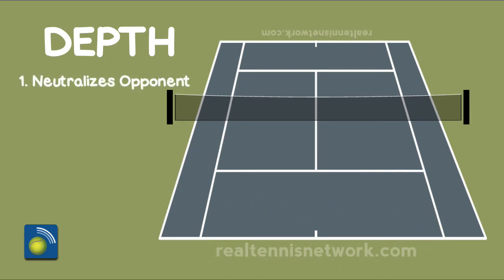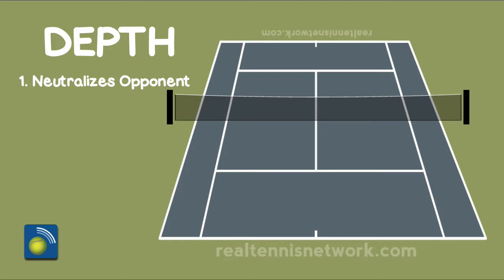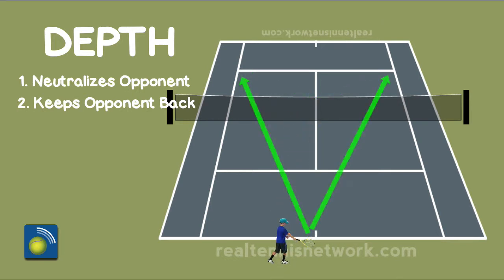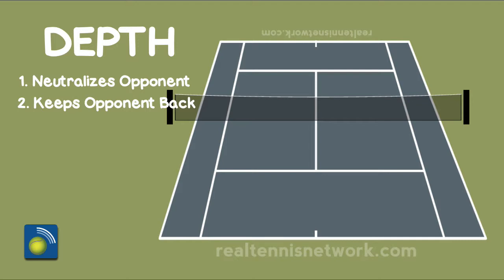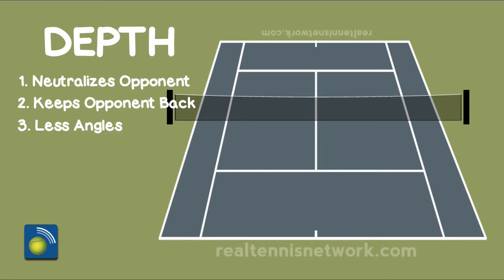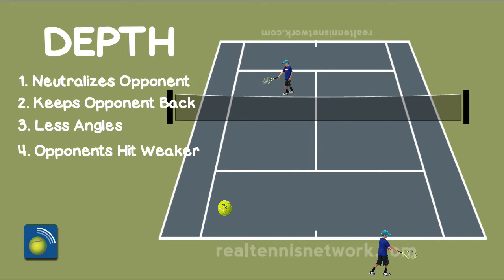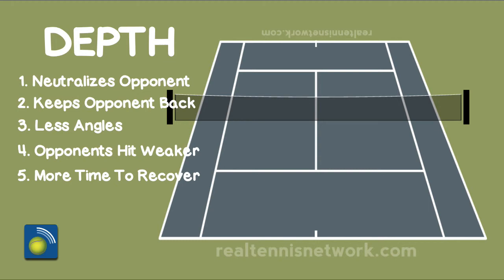QT013 - Ball Control #1 - Depth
In today's quick tip, I talk about the first of 5 controls of the tennis ball which is DEPTH

There are two basic ways to keep the ball deep

1. Power
2. Height

Hitting the ball deep has some major advantages and in this video I show you 5 advantages of keeping the ball deep and which one of the two I prefer

S.E.T.S. - Height=Depth (oops)